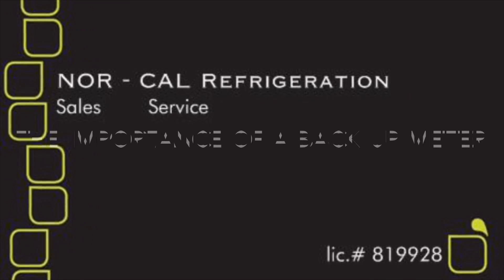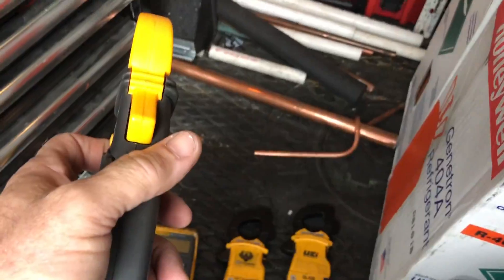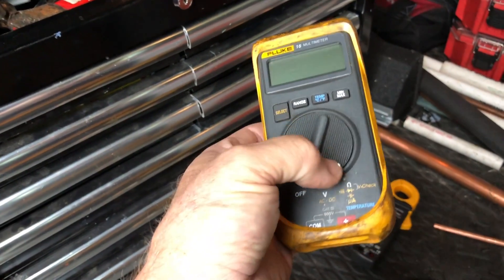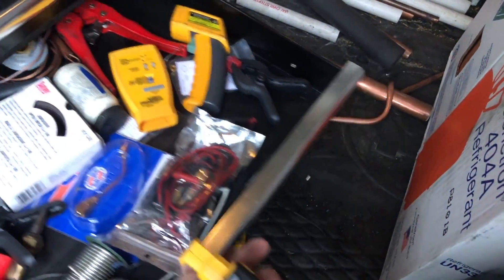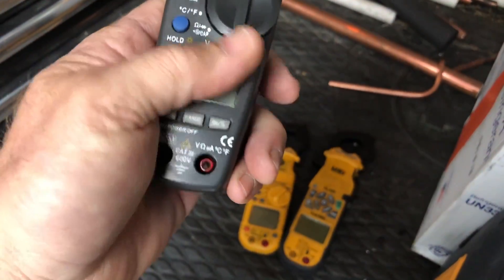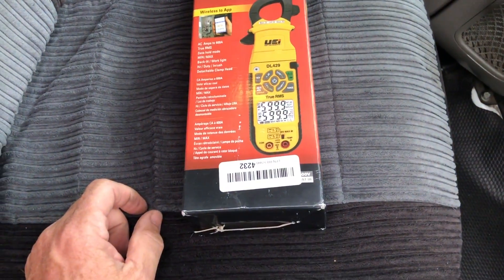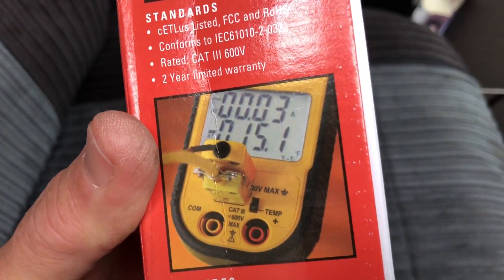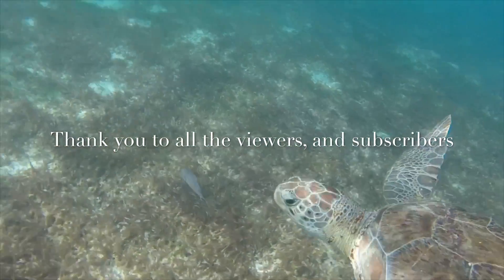Lets talk meters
Talking about multimeters and the importance of having a back up meter, and the UEi DL429 give away.